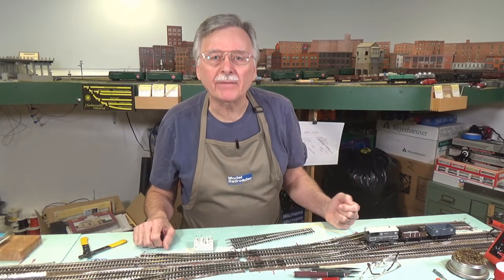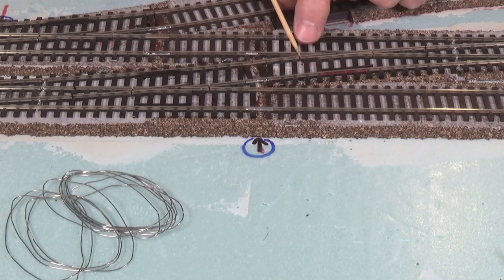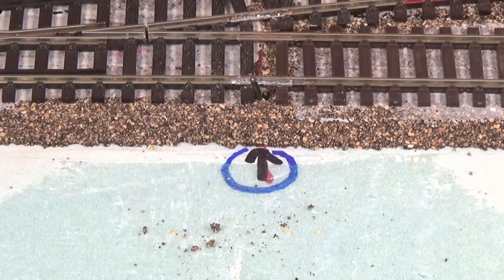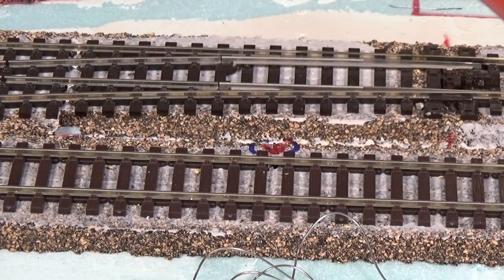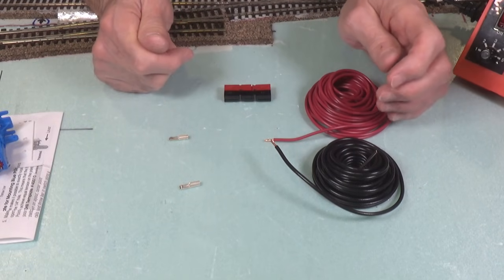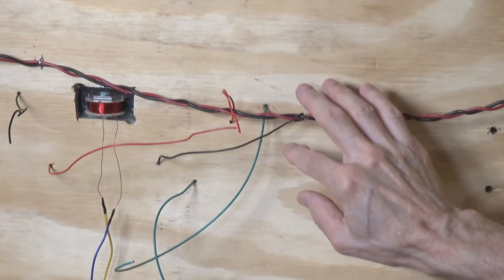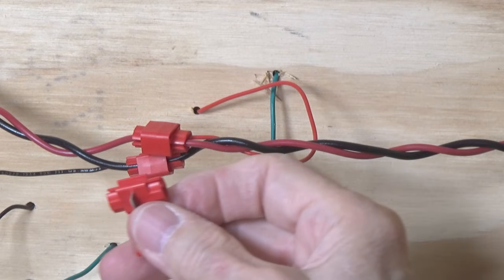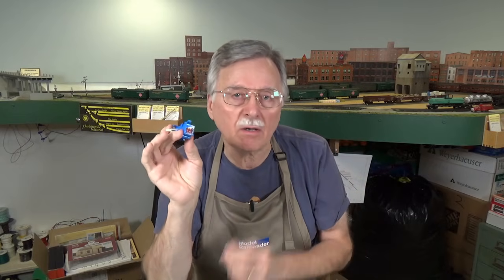DCC Power Bus and Track Feeders (143)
To provide power to the layout you need a power bus running it's entire length. You also need to connect feeder wires to the rails and connect them to the power bus. In this video I'll show how I do both. So let's get started.

Now for some part numbers.

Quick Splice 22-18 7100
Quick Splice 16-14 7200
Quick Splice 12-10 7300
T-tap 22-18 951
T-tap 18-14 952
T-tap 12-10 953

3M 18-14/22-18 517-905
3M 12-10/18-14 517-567